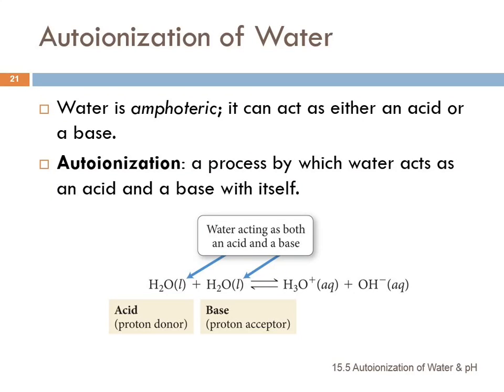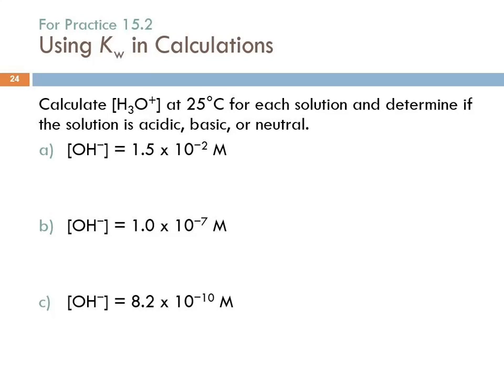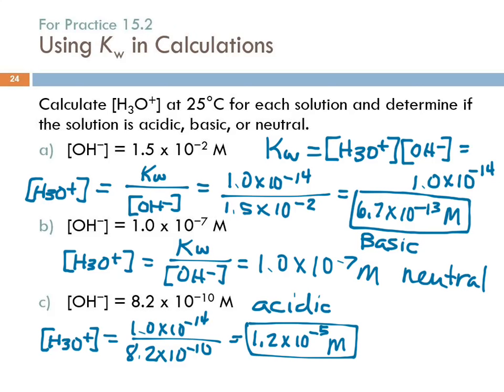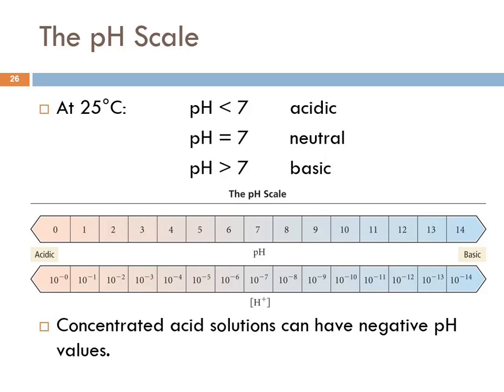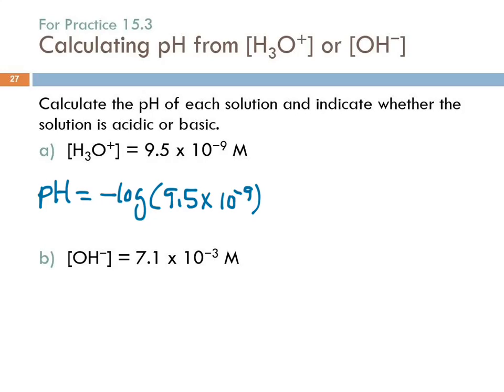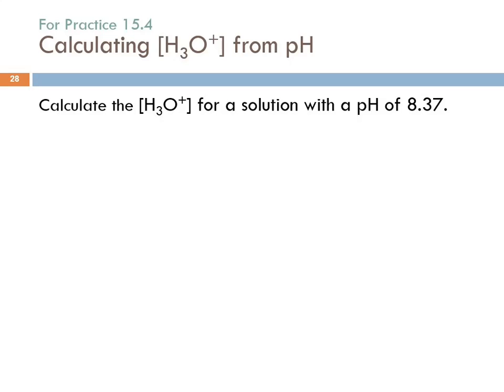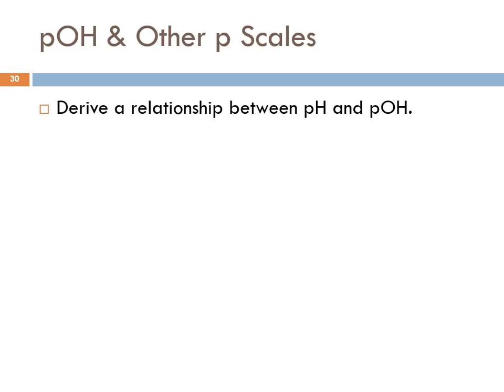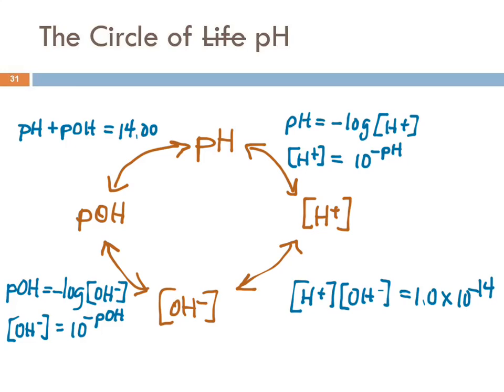1B 15.5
2/11/15 lecture at FCC